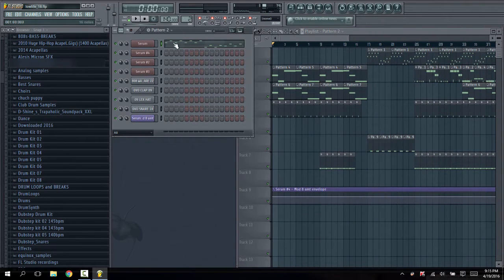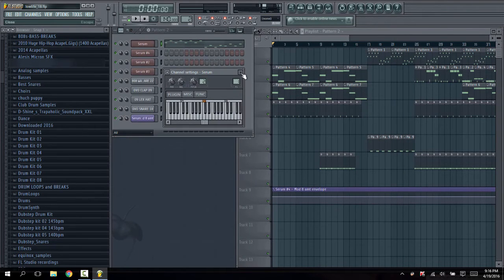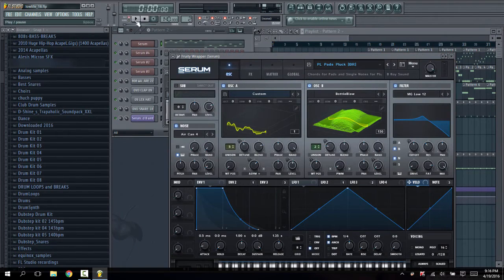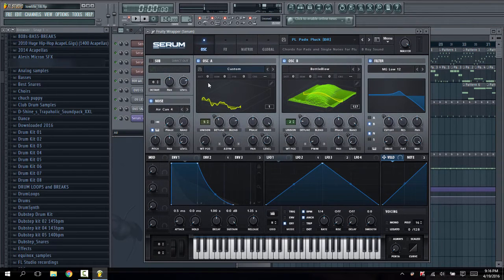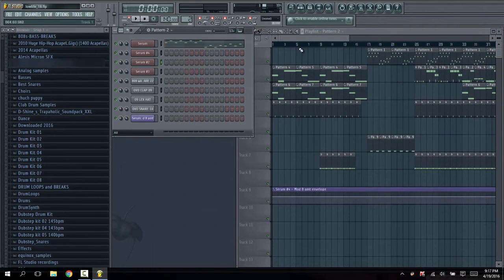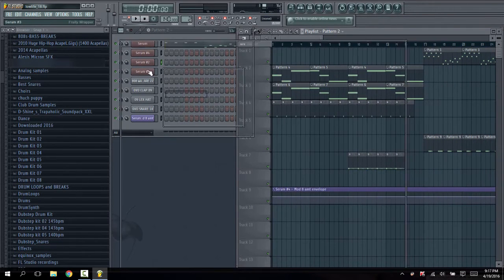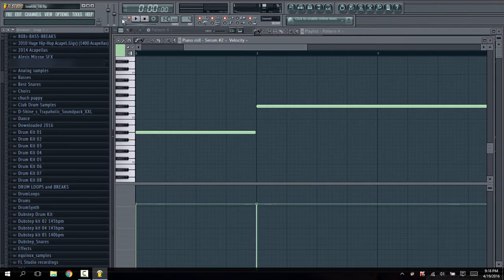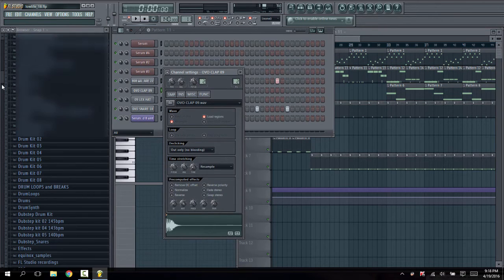Recreate This Song/Drop/Beat: Future - "Low Life" with only Serum & Sample Packs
In this video, I attempted to recreate Future's -  "Low Life" song produced by Metro Boomin/Ben Billions. Then I show what synths I used and what samples.

My show schedule is the following:
1st Friday: Recreate This Sound
2nd Friday: Production Tutorial/Tips
3rd Friday: Recreate This Song/Beat/Drop
4th Friday: Guest Mix and Interview